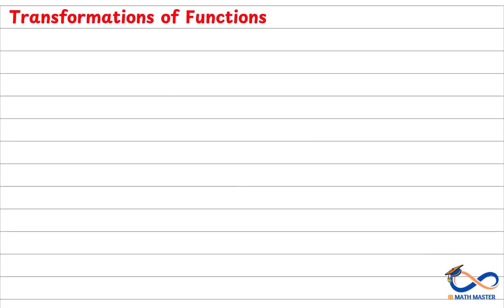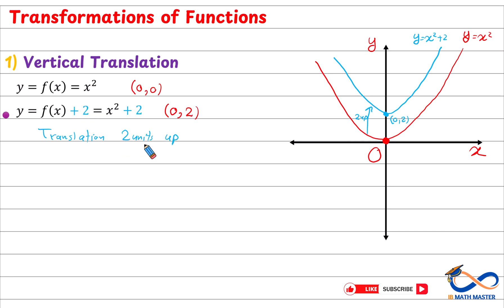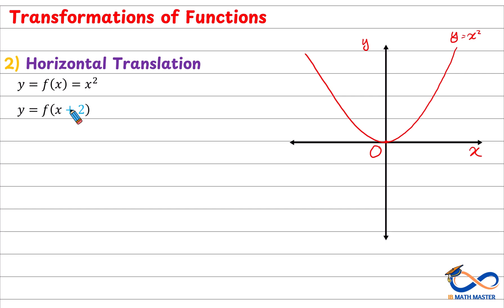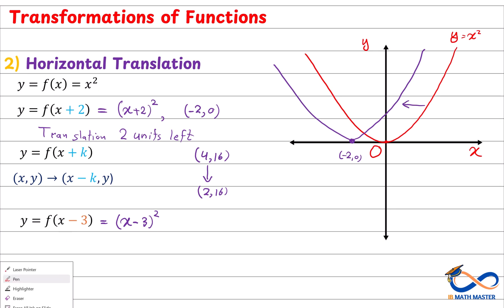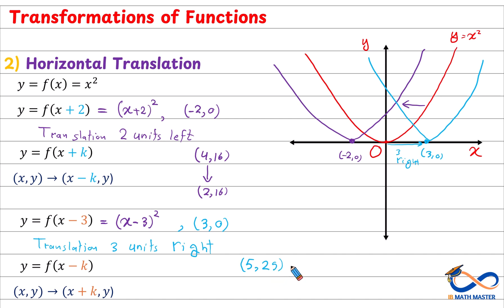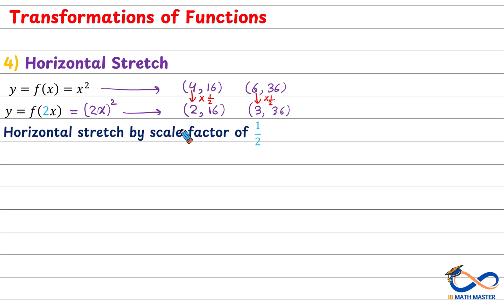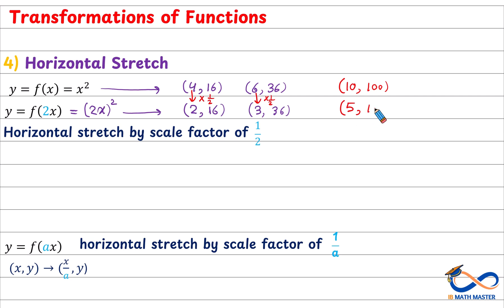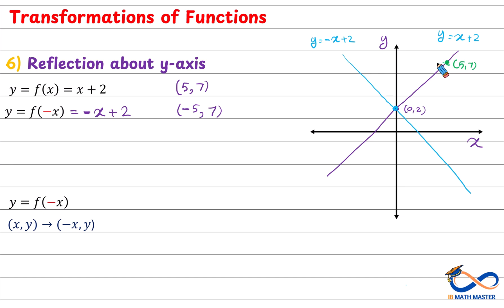Master Transformations of Functions [IB Math AA SL & HL , AI HL Only]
Welcome to IB Math Master Channel!

In this video, we dive deep into transformations of functions—a critical topic in IB Math. Whether you're studying IB Math AA HL, IB Math AA SL, or IB Math AI, understanding how to apply transformations like translations, reflections, stretches, and compressions is essential for success. We’ll explore step-by-step transformations of functions using clear examples and explanations, helping you tackle IB exam questions with confidence. From shifting graphs to reflecting curves, this video will solidify your grasp of function transformations for your IB Mathematics studies. Perfect for students preparing for their IB exams or anyone looking to master this important topic!